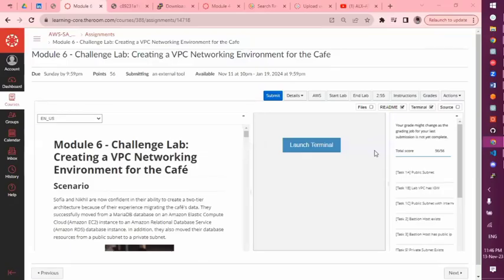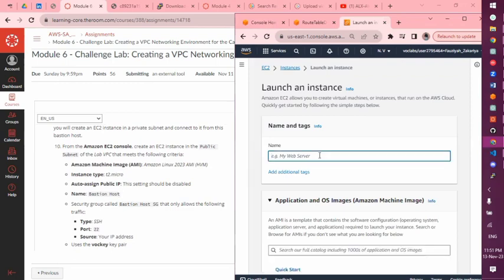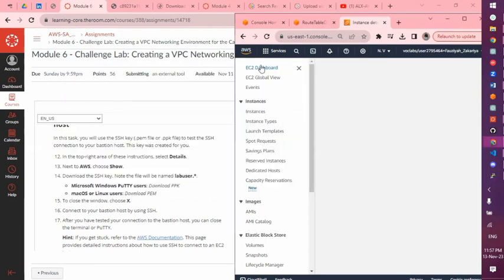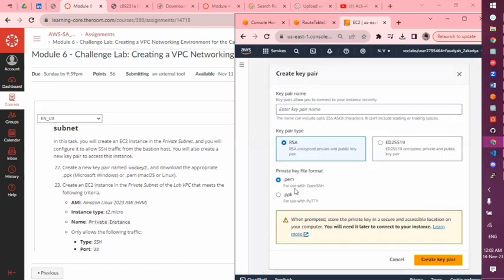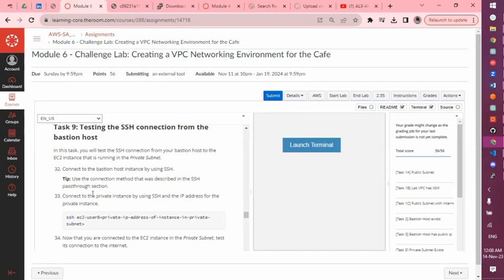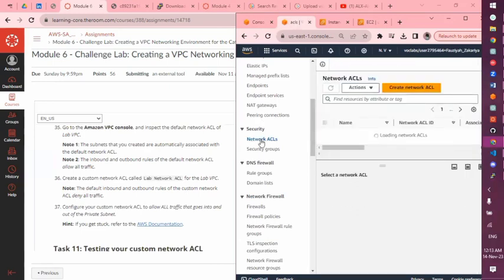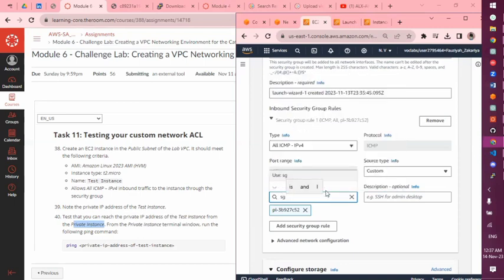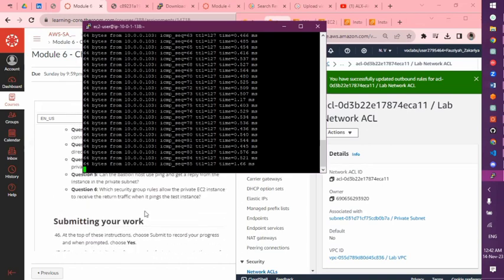ALX-AWS Challenge Lab 6 - Creating a VPC Networking Environment for the Cafe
- create a Virtual Private Cloud (VPC) environment that enables you to securely connect to private resources;
- enable your private resources to connect to the internet;
- and create an additional layer of security in your VPC with network ACL to control traffic to and from private resources.